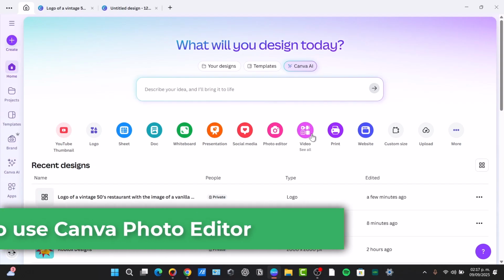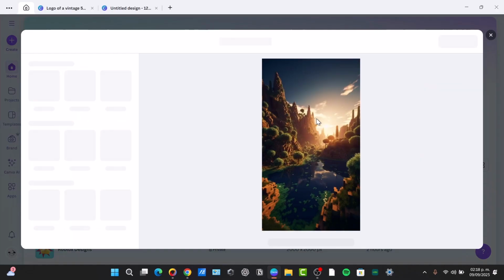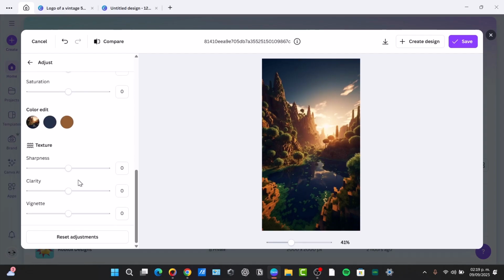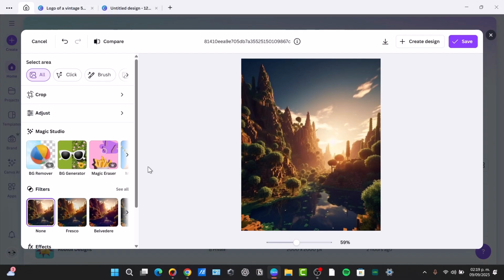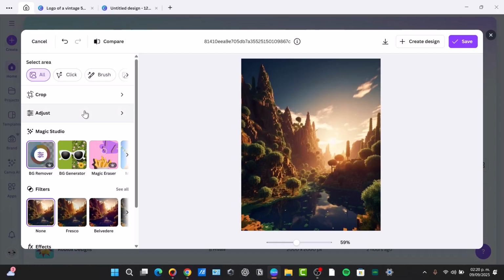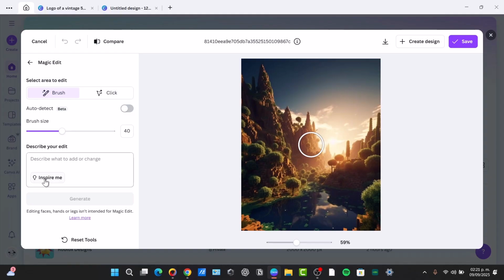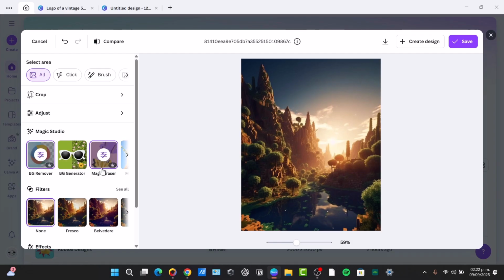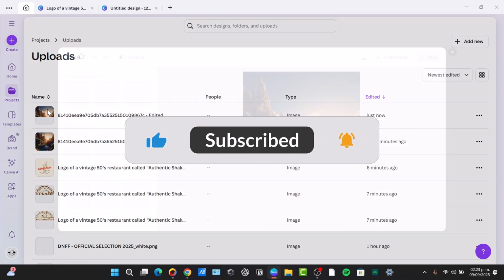How to Use Canva Photo Editing | Tips and Tricks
🎨 Want to edit your photos like a pro — without complicated software? In this tutorial “How to Use Canva Photo Editing | Tips and Tricks”, I’ll show you step by step how to edit, enhance, and style your images using Canva’s powerful built-in photo editor.

✅ Perfect for beginners and creators

🔎 In this video, you’ll learn:
- How to upload and edit photos in Canva
- How to adjust brightness, contrast, and filters
- How to remove backgrounds in one click
- Pro tips to make your photos look clean and professional
- Tricks to design thumbnails, posts, and banners easily

🚀 By the end, you’ll know exactly how to use Canva’s photo editing tools to create stunning visuals for social media, YouTube, or any project — quickly and for free.